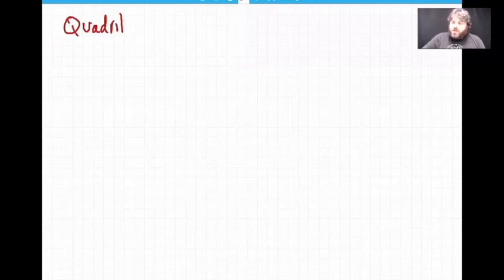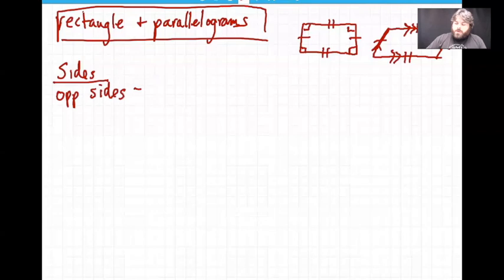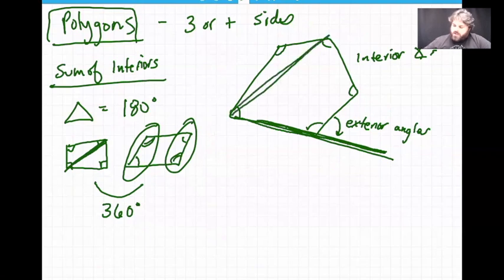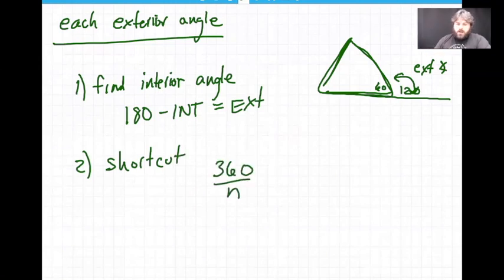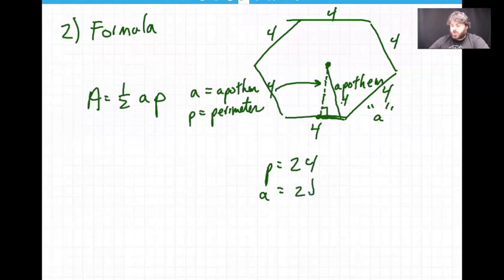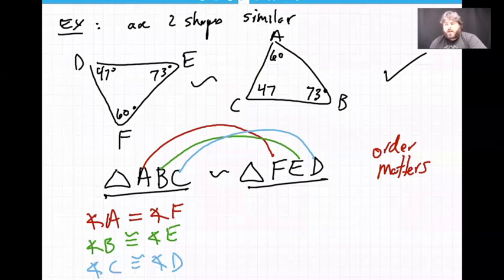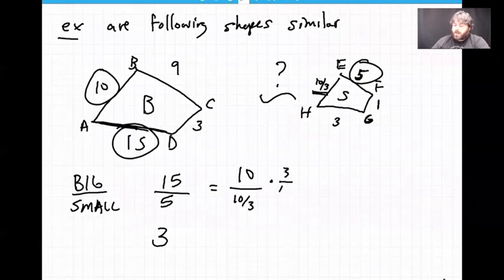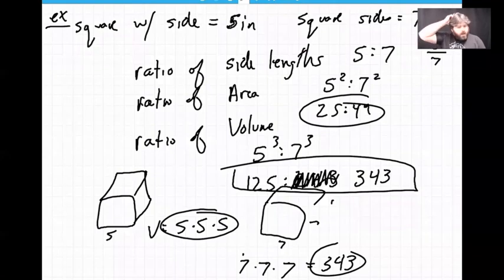Week 12 Lesson